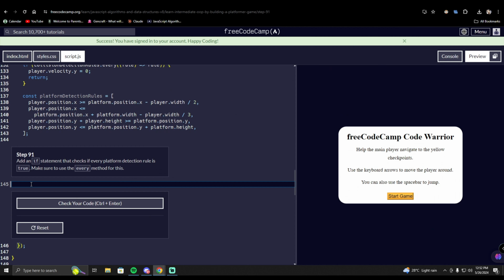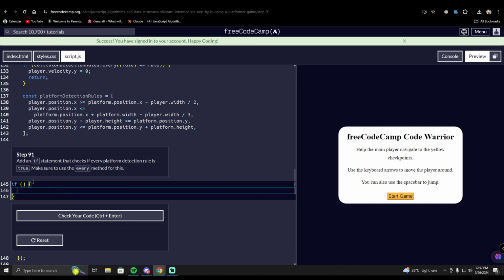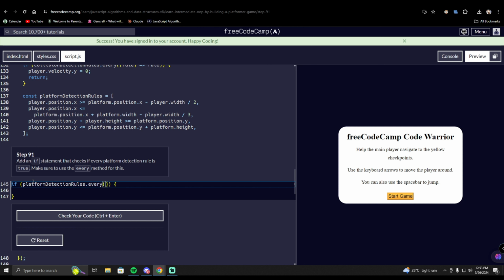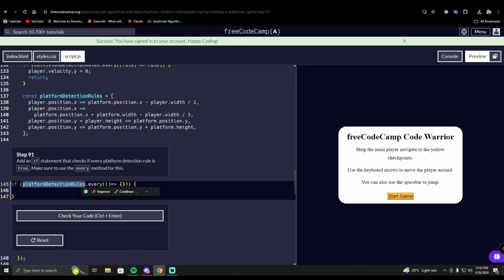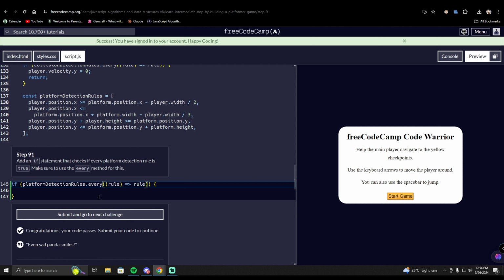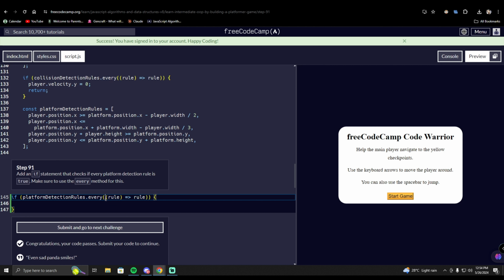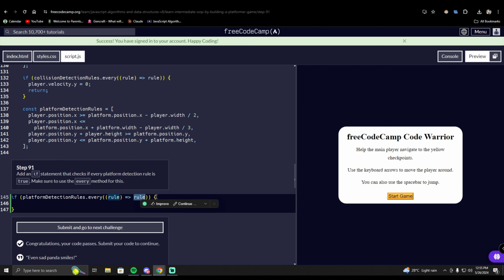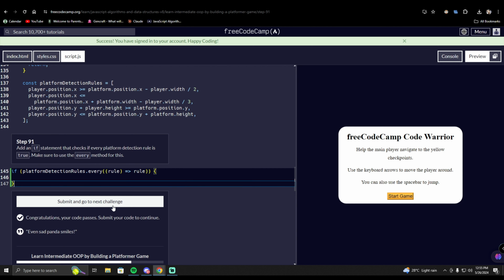Intermediate OOP PlatformerGame 91